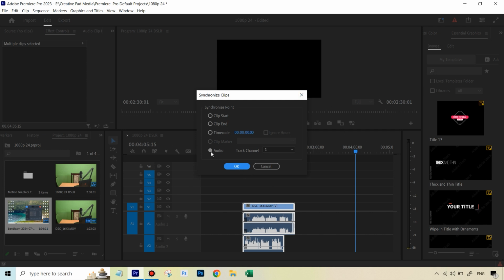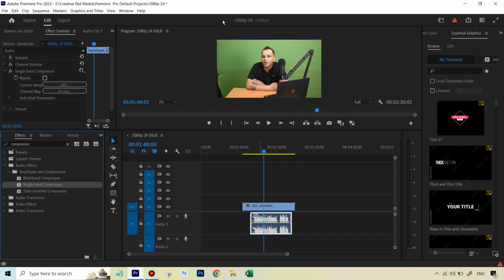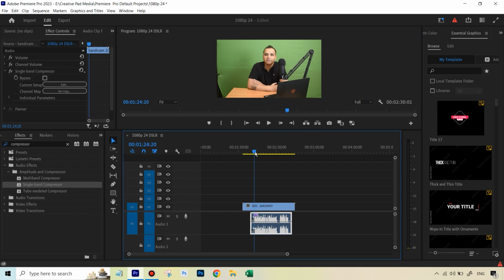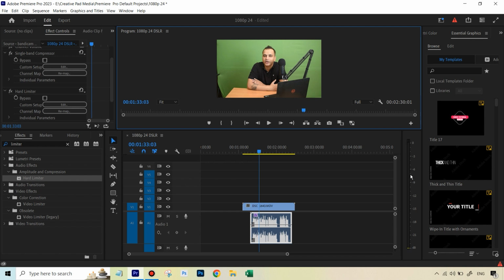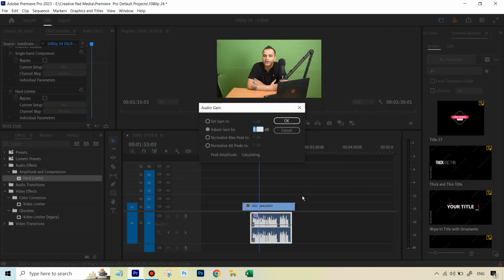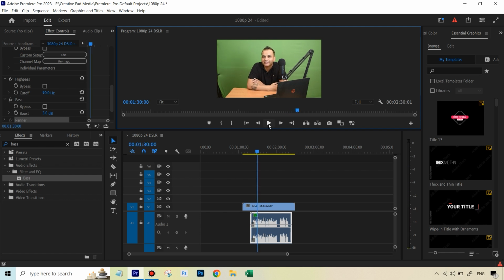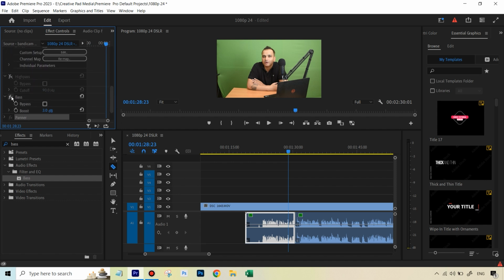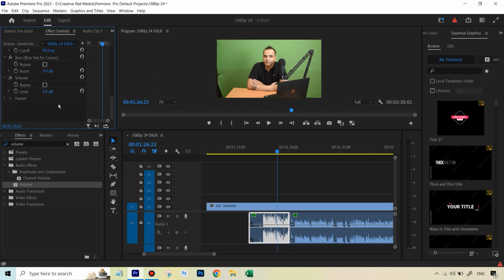How to Edit Audio in Adobe Premiere Pro - The Complete Tutorial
In this video we will be learning how to edit and enhance audio in Adobe Premiere Pro to make it sound better, by looking at the entire process from scratch. Here are the things we will be doing to adjust and improve the audio in Premiere Pro:

00:00 Introduction
01:49 How to Separate Video and Audio
02:06 How to Sync Audio and Video
03:24 Getting an Idea of the Audio Levels by Using the Audio Meter
04:15 Using the Compressor Effect to Make the Audio More Even and Full
07:55 Using the Limiter Effect to Cut Off Excessive Peaks
10:49 Using the Audio Gain Setting to Normalize the Max Peak and Get The Correct Volume
13:48 Using the DeNoise Effect to Remove Noise
15:10 Using the High Pass Filter to Get Rid of Sounds With Lower Frequencies
16:47 Adding Some Bass to the Audio
18:14 How to Save Audio Presets in Premiere Pro

This video is from Audacity for Beginners course, which has 36 videos and 4 hours of content. You can use the link below to access the full course via Udemy:

Looking to buy a mic? Use the link below to see my recommended audio gear: